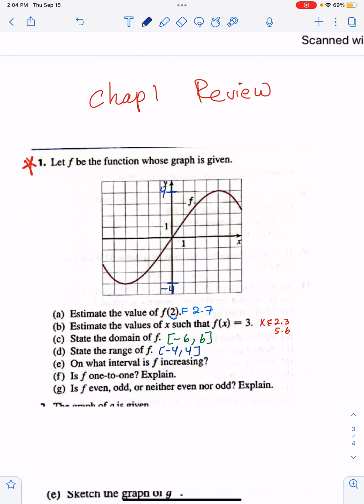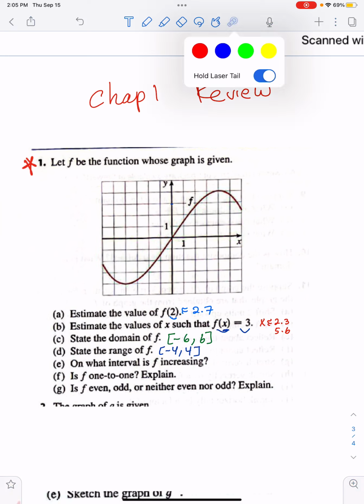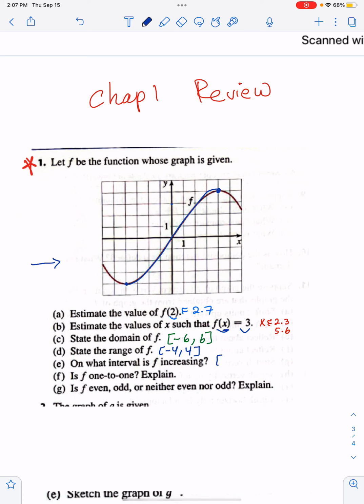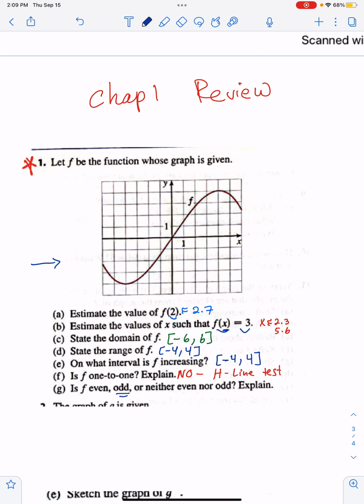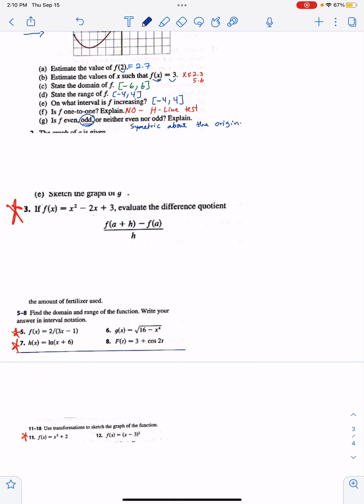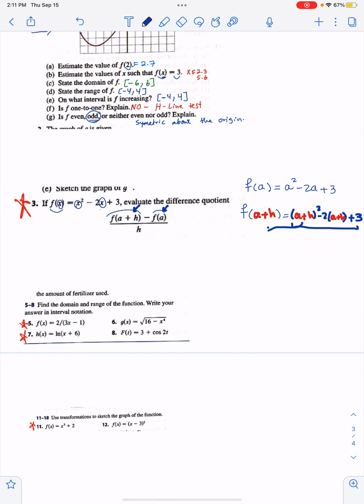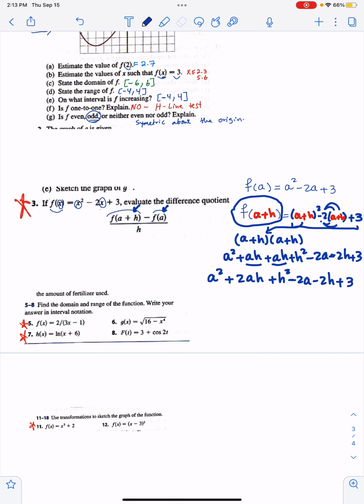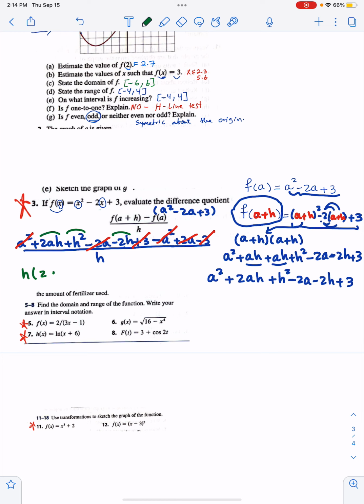Worksheet Chapter 1 Review Part